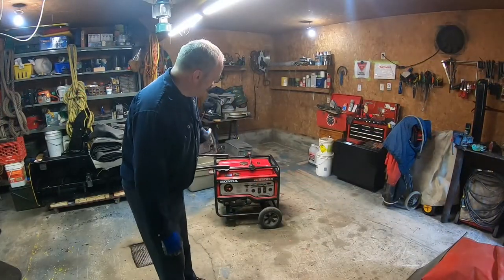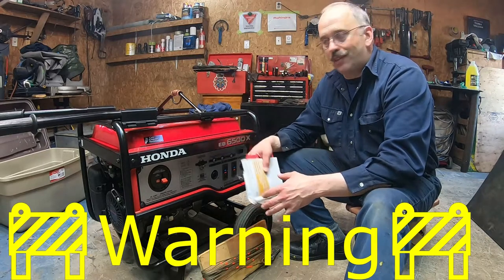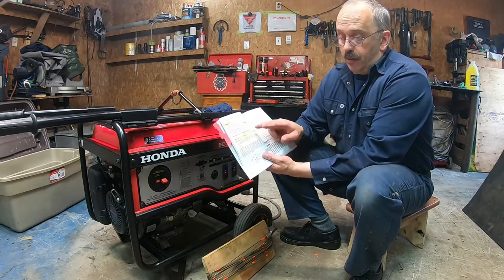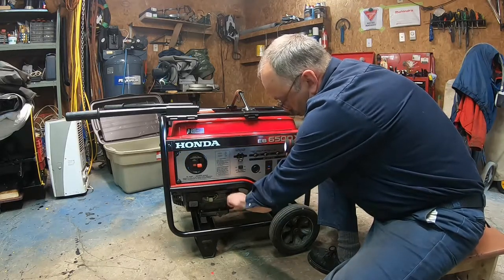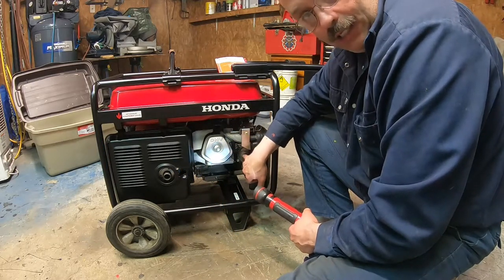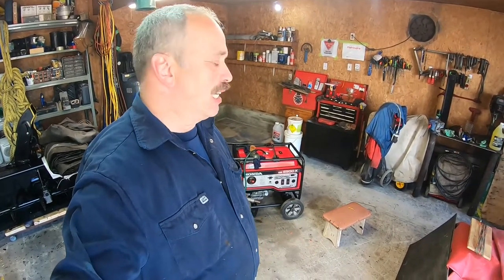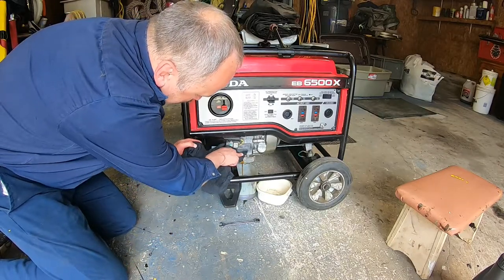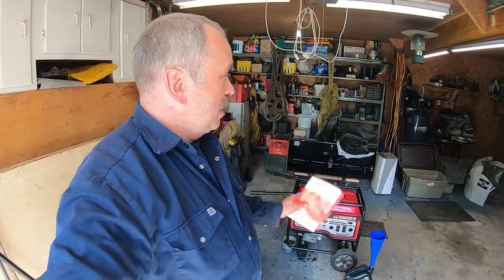Honda Generator EB6500X Cold Climate Technology Systems 10 Years Full Review and Maintenance Tips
Honda Generator EB6500X Cold Climate Technology Systems 10 Years Full Review and Maintenance Tips 👇👇👇 See Bellow For More Detail Steps👍
00:00 Presentation Of The Honda Generator EB6500X,
01:00 Extraction Process Of My Generator,
01:41 James (From Killing It Country ) Is BACK 😇👌,
02:26 Removing The Three Point Hitch On My Mahindra eMax 3 Points Attachment,
04:00 Mahindra 23B Backhoe Installation,
04:30 Grease Time for Pins and Support Of The Backhoe,
05:19 Tractor Tango Dance With The Backhoe,
05:21 Houston We Have Contact,
07:00 Final Extraction Of The Honda Generator,
08:43 Found a Mouse Nest,
09:36 Honda Generator Exposed,
11:30 🚧Very Important Things/Step Not To Forget🚧
12:15 Bonjour Denis ( Electrical Generator Senior Technician Maintenance     Supervisor )😇👌👍 ,
12:45 🚧Fuel Quality, No Alcohol, No Ethanol to be use EVER🚧,
15:16 The Very EXTRA Long Detail Explanation Of the Owner's Manual,
29:00 Visual Detail Honda Generator and Maintenance Tips,
43:44 Maintenance Step On The Honda Generator,
43:52 Fuel Removal Tips,
45:22 Fresh Fuel,
45:41 Engine Starting Procedure,
47:26 Testing The GFCI,
47:50 Testing The Generator With Various Items,
49:12 🚧Joe ( From Steel To Wood ) Favorite Tool 🚧🤣👌,
50:00 Testing The Auto Throttle,
51:20 Fuel Starvation Procedure,
51:39 Engine Oil Change,
52:23 Flushing The Fuel Systems,
53:42 Sparks Plugs Removal and Installations and Maintenance ( piston rings and Piston Sleeves Oiling Steps,
56:58 New Oil SAE 10W30 Synthetic Oil,
58:45 Final Speech and Many Thanks To You Good Folk's For Supporting My Chanel,

Note: It took me 6 Hrs of doing that video ( set up and Filming ) and 4 Hrs of Editing  🥴😇👌